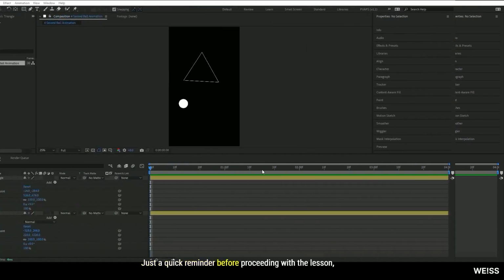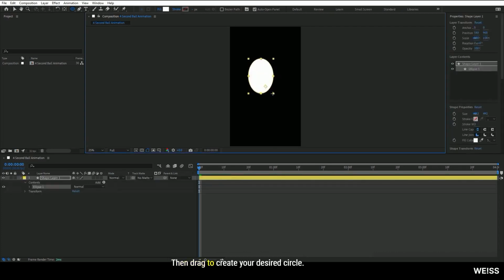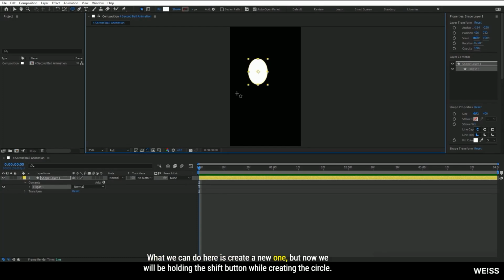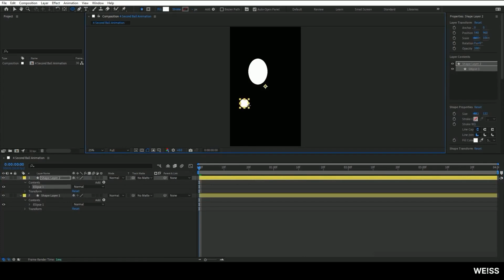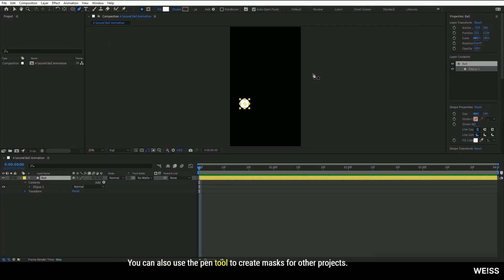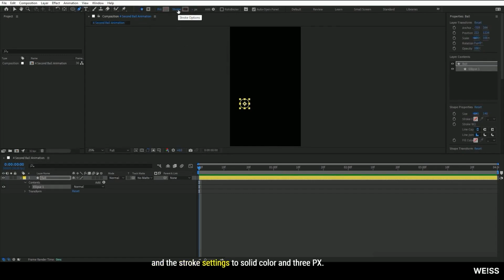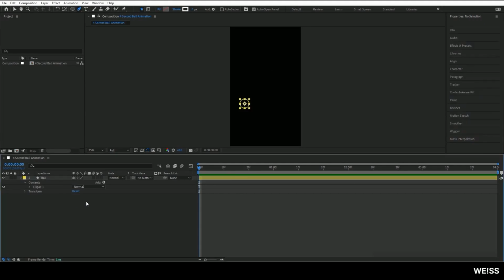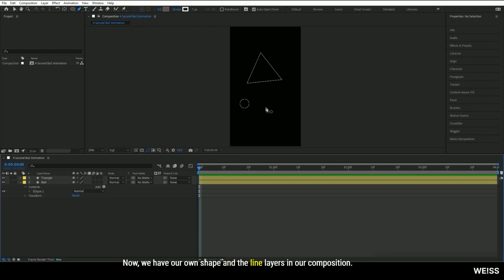Viral Animated Reels Minimalist After Effects Animation Training 6